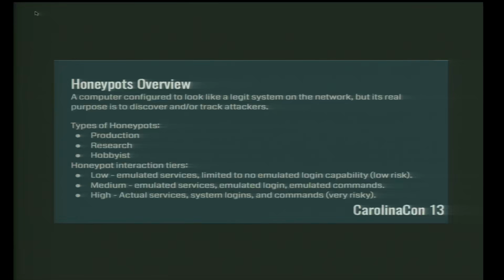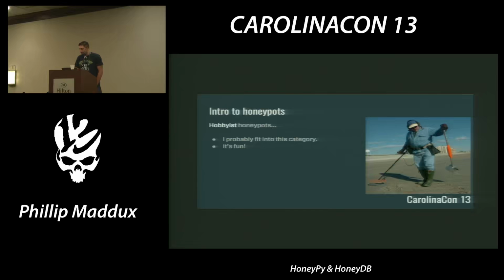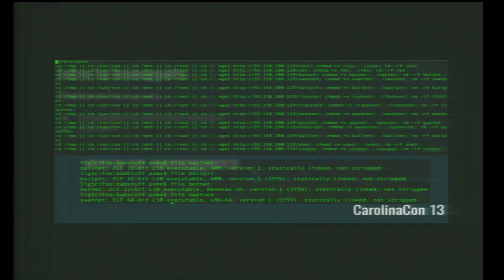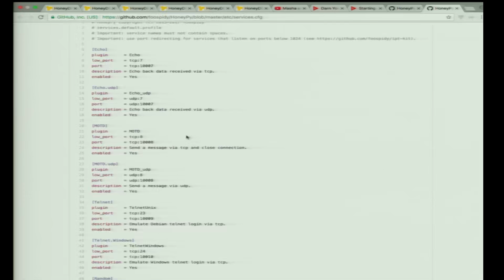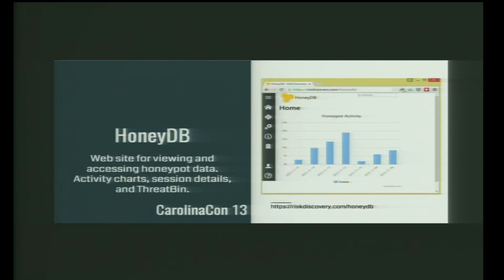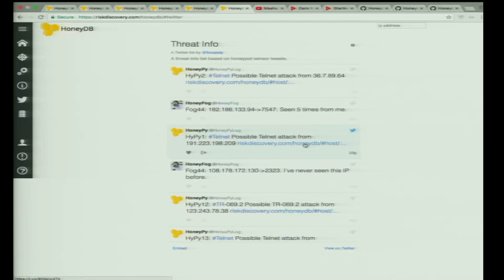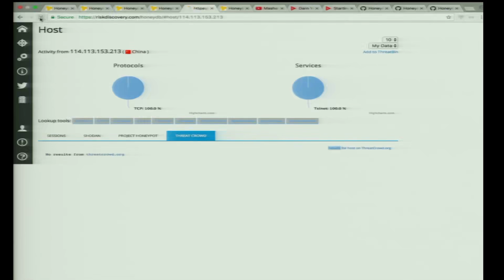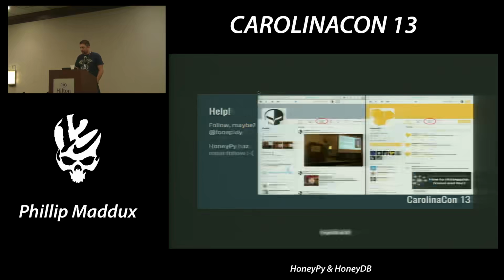HoneyPy & HoneyDB Phillip Maddux